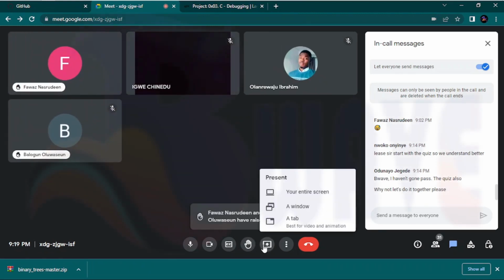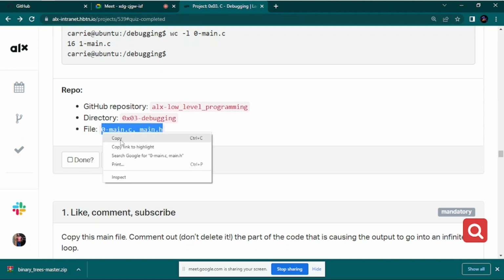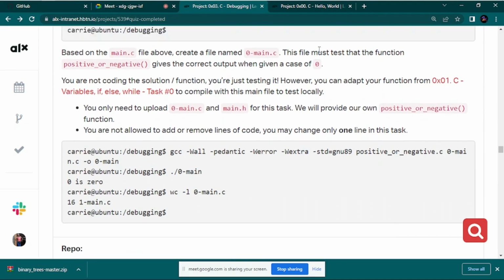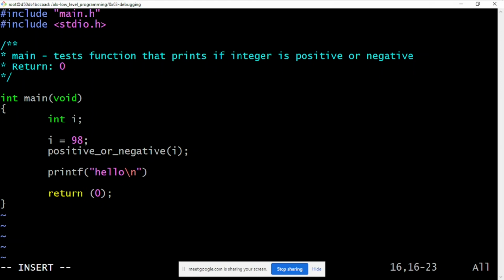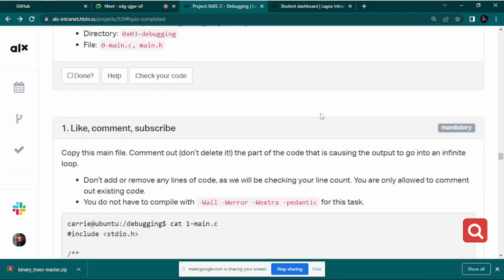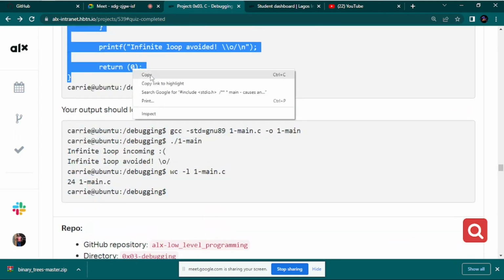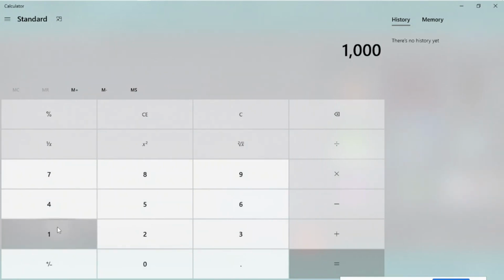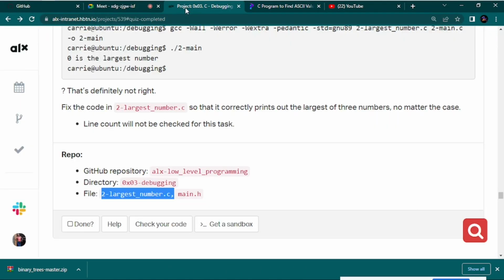C Debugging - Live Coding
Live coding on debugging in C. I hope you enjoy it!
You can join my special class on C.